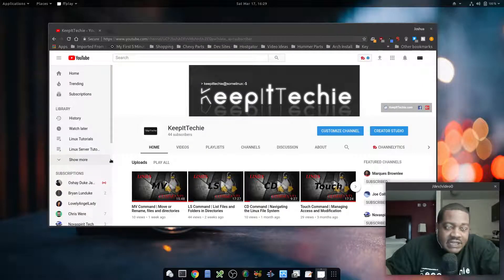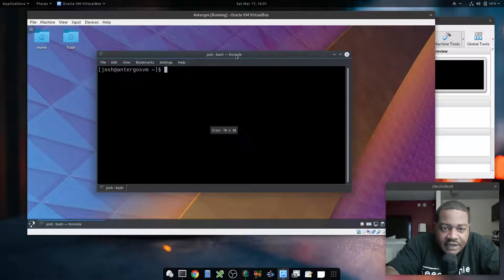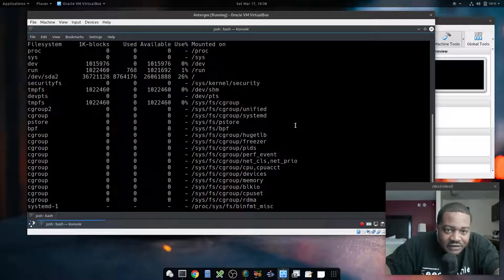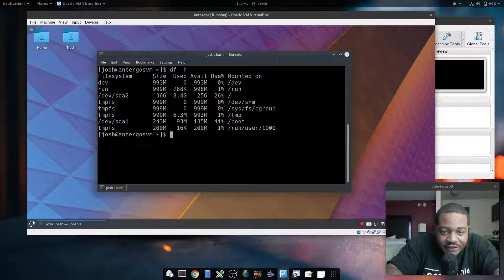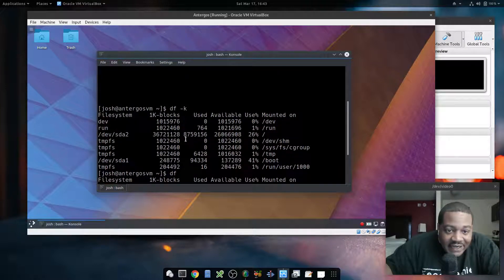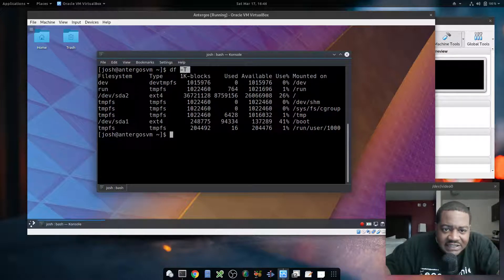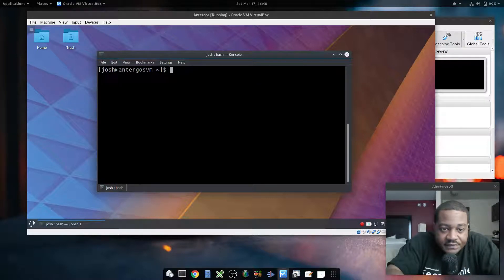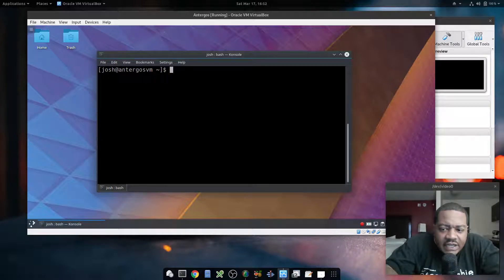DF Command | View Available & Used disk space in Linux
Whats up Guys!!! This video is a brief overview of the df Command. The df command is used to retrieve a full summary of available and used disk space usage of file systems on linux system.

Keep It Techie, my friends!!

Bitcoin Address:
bc1qgxzq9ck5nhud8ekmpt46l9u5gn3ty5w9n6mmd4

Ethereum Address:
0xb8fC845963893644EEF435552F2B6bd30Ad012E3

XRP Address:
rKrUvWFT7hVtD5JCcCY9s2HFQZ5UHViLD

Litecoin Address:
LNfWvkcFVfKZXJV28dzU9g7FQ7FYtg5cFg

Dash Address
Xu4VgqCkN4d1JKfzdjMNdb63Mfup3Cmnqx

Zcash Address
t1fqyxF3pFtRDuz2Vprt4m5pXWa8rs97Swr